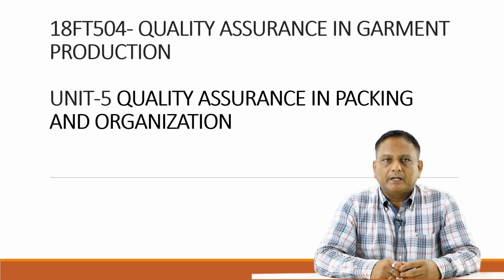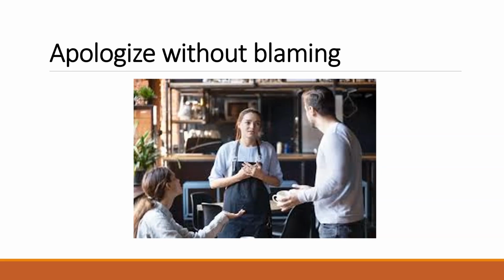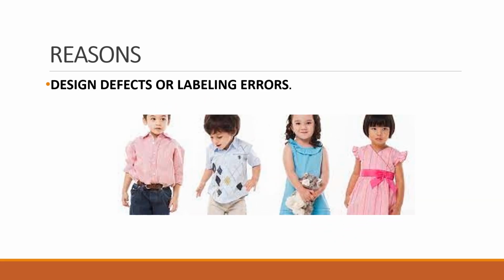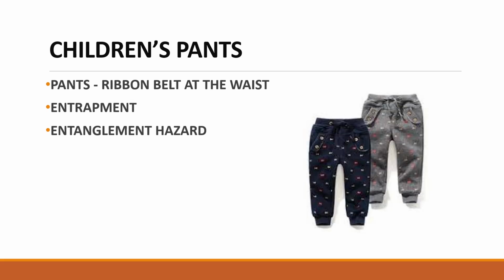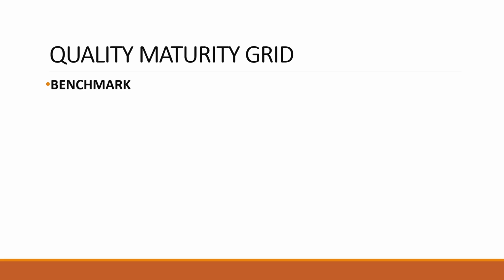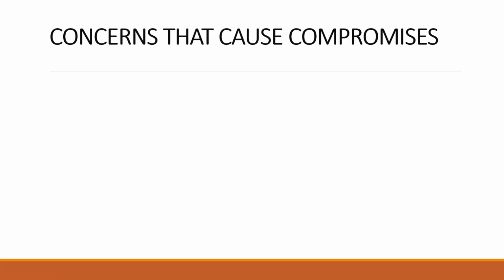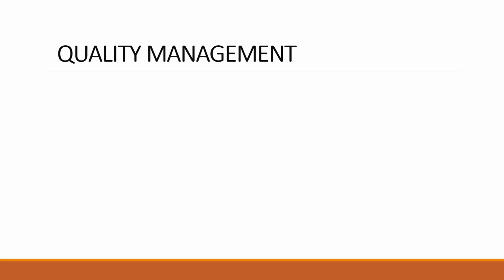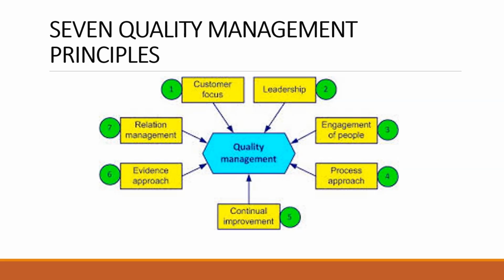Customer complaint, returns & their handling mechanism, protection & satisfaction, Quality Grid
Today’s discussion focuses on Customer Complaints, Product Returns, and Their Handling Mechanisms, along with the concepts of Customer Protection, Satisfaction, and Quality Grid Evaluation. These topics are central to ensuring Quality Assurance in Garment Production, strengthening brand value, and maintaining customer trust in a highly competitive global marketplace.

Customer complaints and returns occur when garments fail to meet performance expectations related to fit, colorfastness, shrinkage, appearance, durability, accessories, workmanship, or other functional parameters. Effective complaint-handling systems require thorough investigation of root causes using structured methods such as 5 Why Analysis, Fishbone Diagrams, CAPA frameworks, and performance testing. Understanding these failures helps brands identify supplier gaps, enhance manufacturing processes, and prevent recurrence.

Return management involves detailed evaluation of product defects, classification of failure types, test verification, documentation, and alignment with brand-specific Quality Grid systems. A Quality Grid provides objective grading of defects, categorization of severity levels, and acceptance criteria used by global retailers and buying offices. This approach strengthens decision-making, improves communication between buyers and factories, and ensures consistent product evaluation.

Customer satisfaction and protection depend on how effectively brands manage complaints, offer corrective actions, and refine quality systems. When handled professionally, complaints offer valuable insights for continuous improvement, supplier performance enhancement, and design optimization. They also support sustainability by reducing wastage, minimizing rework, and encouraging long-lasting product performance.

If this session deepens your understanding of complaint management and quality systems, please like, share, and SUBSCRIBE to the channel for more expert insights on quality assurance, garment performance, chemical compliance, and sustainable manufacturing.

Customer complaint handling garments
Product return analysis
Dr. Subrata Das
Quality grid evaluation apparel
Root cause analysis textile defects
Garment failure investigation
AQL and quality assessment
Corrective action preventive action CAPA
Retailer quality requirements
Buyer–supplier quality communication
Garment performance issues
Textile defect classification
Customer satisfaction and protection
Sustainable quality improvement
Apparel quality management systems
Garment inspection and evaluation
Defect severity grading
Continuous improvement in apparel